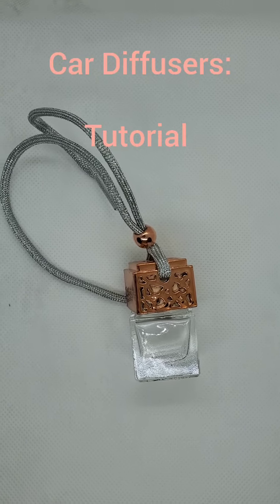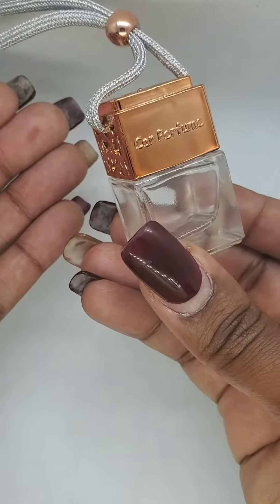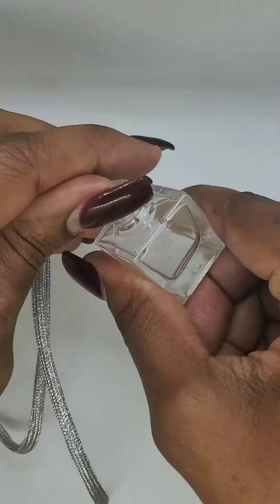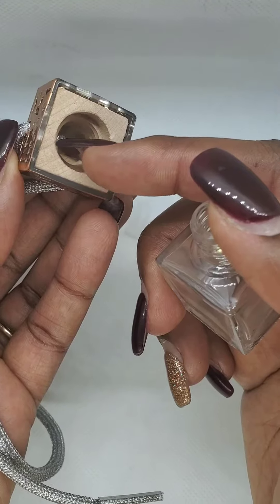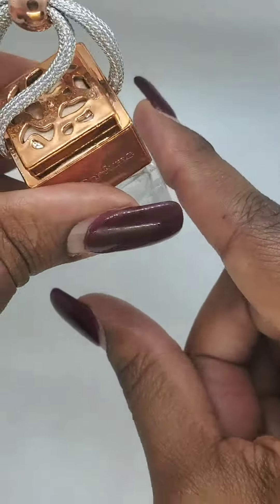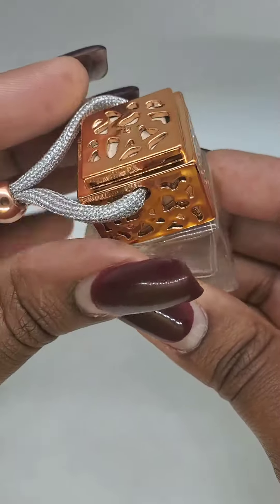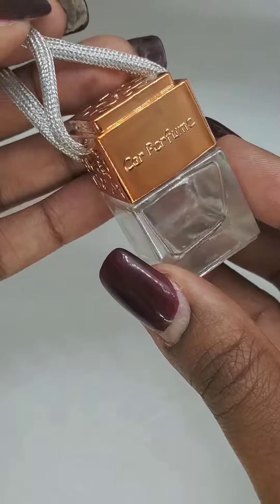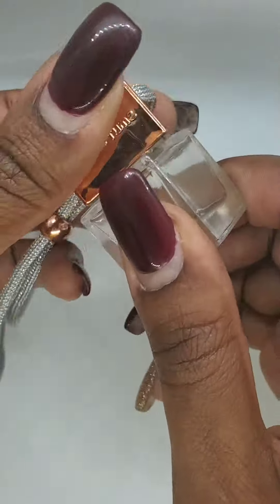How to use your Car Diffuser!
a quick tutorial on how to put together your car diffuser.